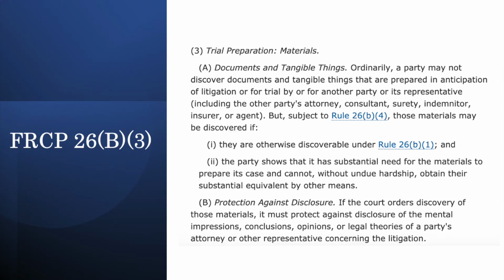Attorney Work-Product Doctrine | Rule 26(B)(3)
The attorney work-product doctrine protects information gathered by an attorney in anticipation of trial from discovery by the adversary.